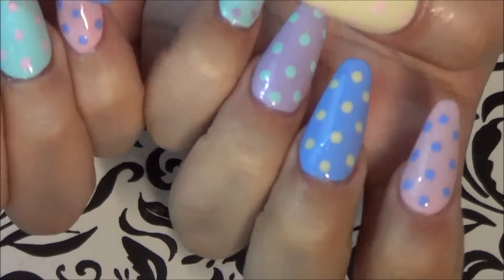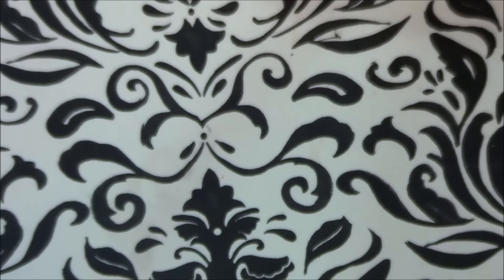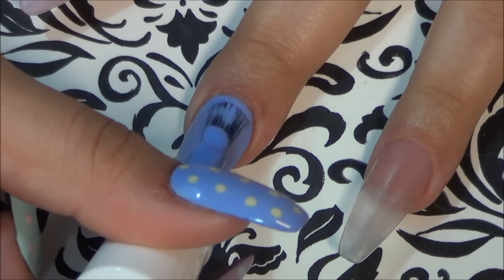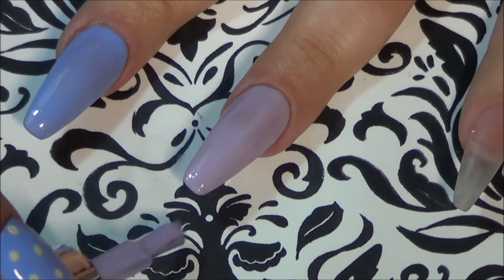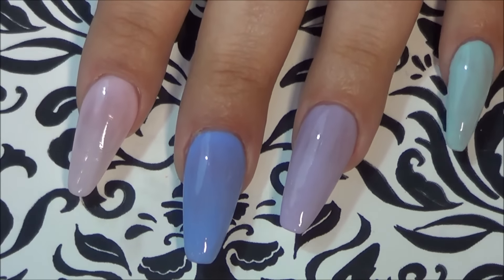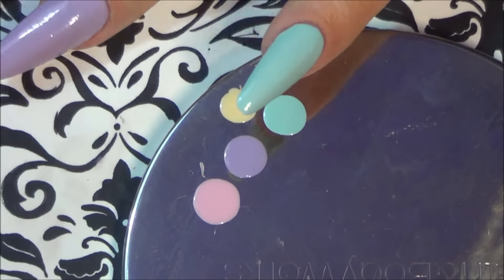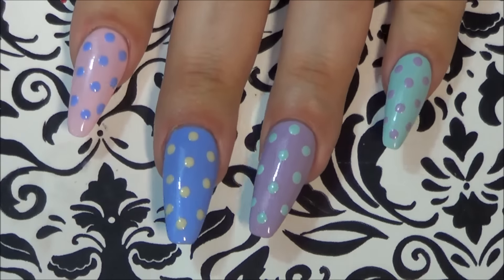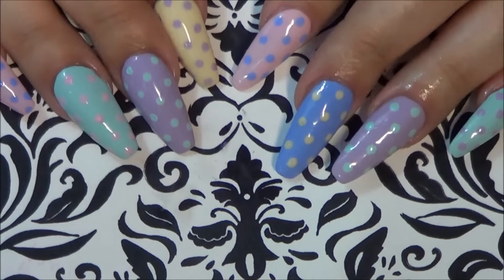Cute Easy Easter Nails | Wet N Wild Spring Collection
Easter af

--OPEN BOX--

I rarely ever enjoy doing festive holiday nails, but i love pastels and i love these polishes.  For Easter this year I decided to do an easy nail design and to let the polishes stand out on their own.

Wet n Wild Polishes:
Pink  "Love Fest"..  Blue "Breeze on by"... Purple "Lay out in Lavender"... Mint color "Kiss my Mints"
Yellow is Sinful Colors "Unicorn"

Any questions or requests leave them in a comment xox